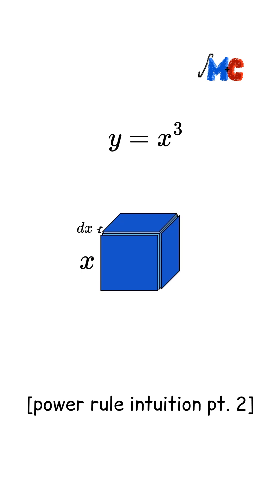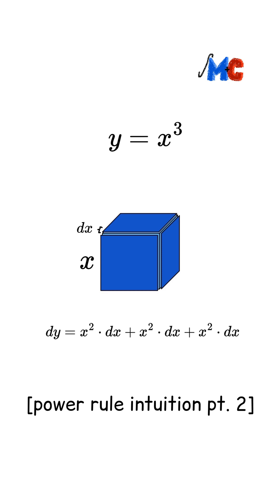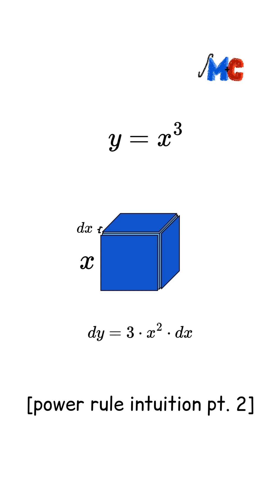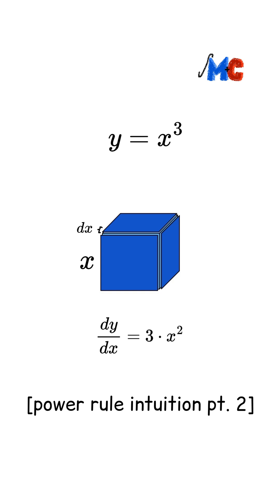WHY does the Power Rule work? - Pt. 2!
The Power Rule is super easy to use, but not many people truly understand why it works! The diagrams in this video act as excellent visual intuitions behind the most basic tool for finding derivatives :)